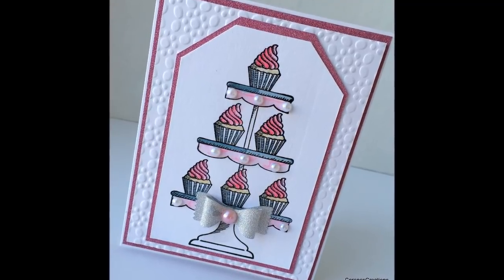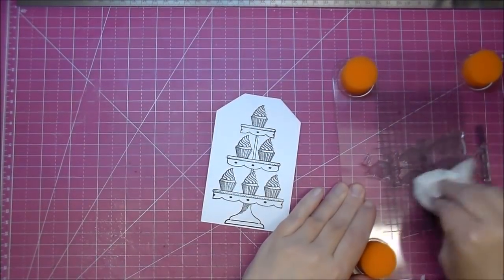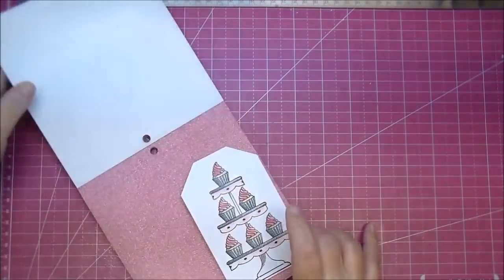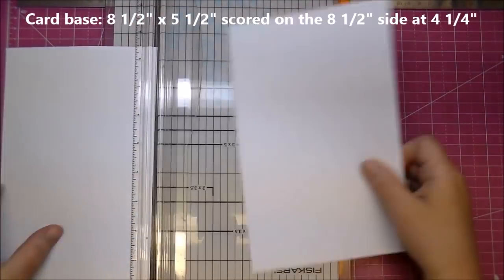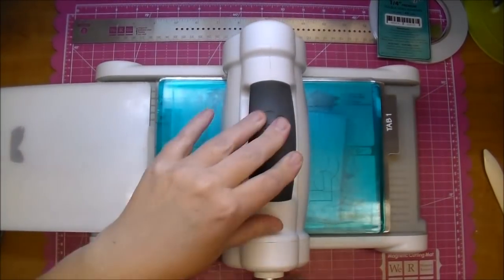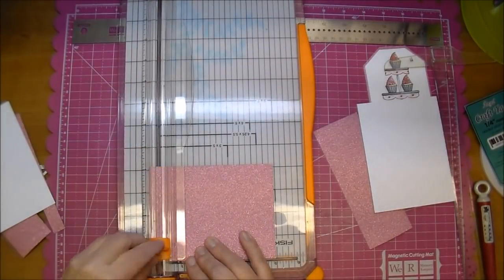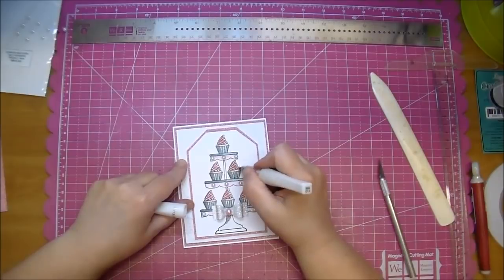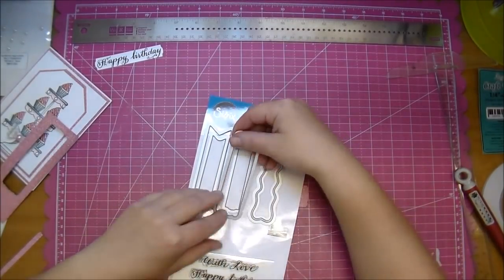Happy Birthday Greeting Card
Check out Cut At Home's Blog where all the information on this project.

Products used:
Sizzix Big Shot Machine: SKU:657900
Colored Cutting Pads: SKU: 660522
Sizzix Sandwich Book: SKU:30720
Sizzix Textured Impressions Lovely Lace: SKU: 660298
Sizzix Stamp set Cupcake Greetings: SKU: 660559
Sizzix Stamp & Die Set Stamps & Banners: SKU: 660345
Angel Craft Tape
Tim Holtz Distress Markers: SKU:TDMK39082
Tim Holtz Water Brush: SKU:TIP33080